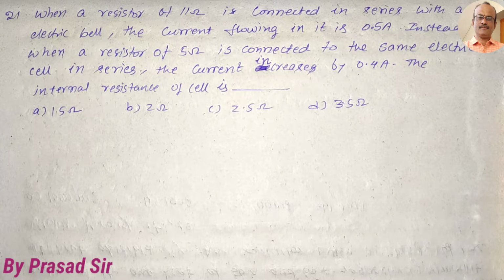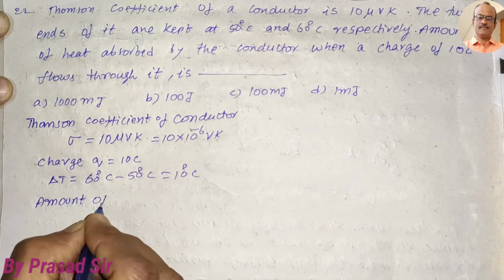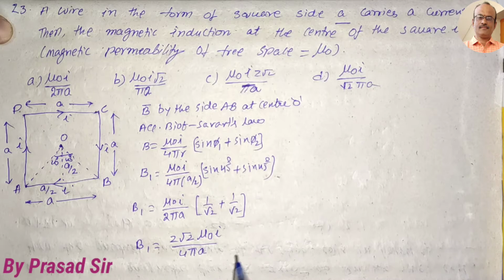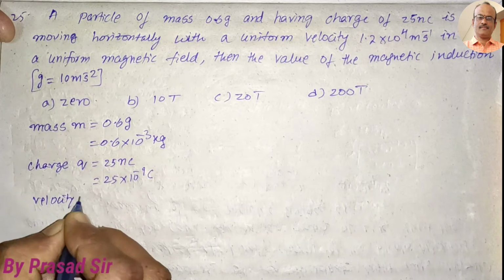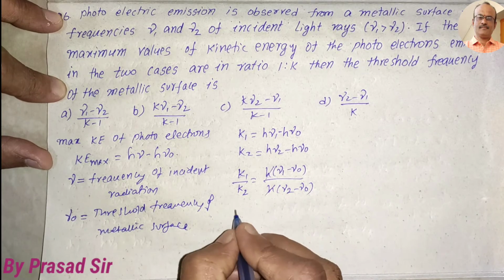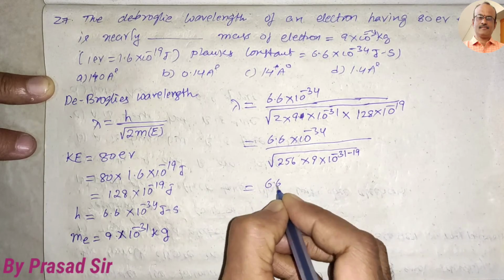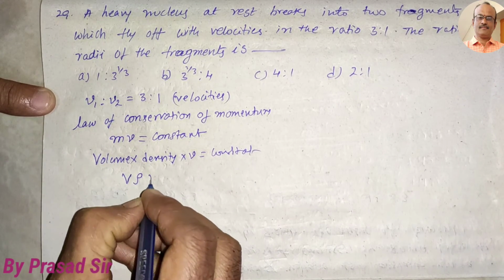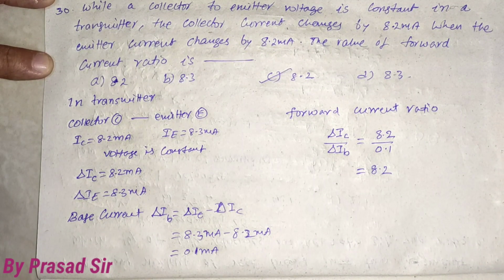Eamcet Previous Years Papers Physics Solutions Q.no 21 to 30